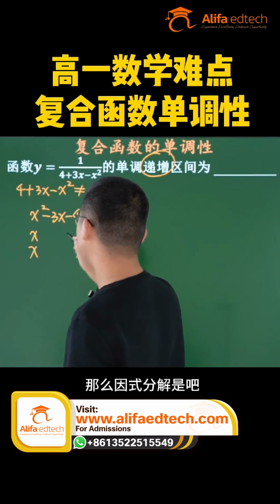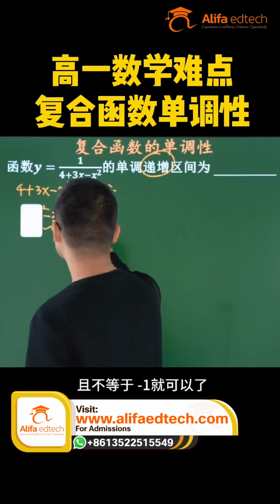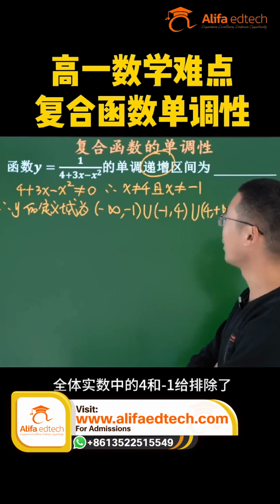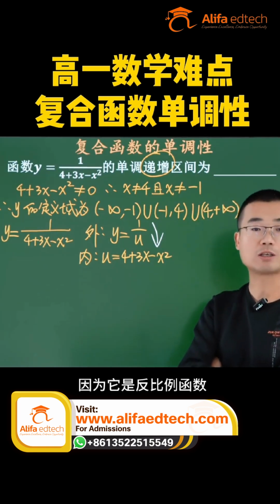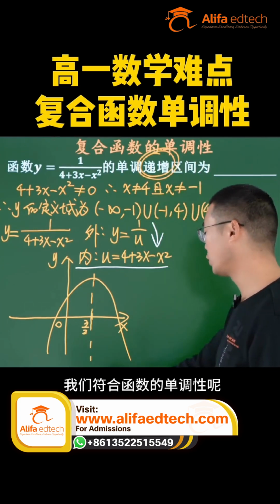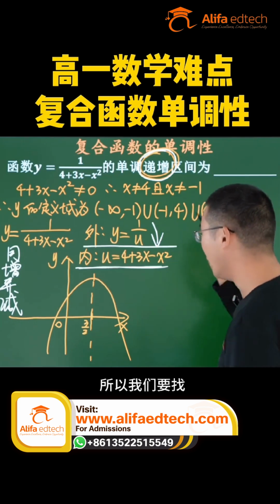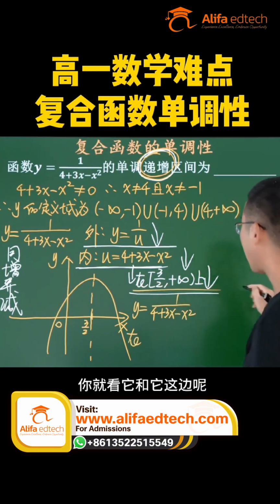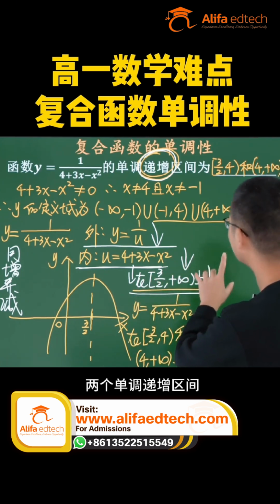CSCA Math Prep: Advanced Function Monotonicity Problem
Why China?
1. World-class education (IB, A-levels, Chinese National Curriculum)
2. Learn the Chinese language and culture
3. Excellent STEM programs
4. Safe environment

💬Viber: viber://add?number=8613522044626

"For this question on the test, 90% of students got no points."

Welcome to another advanced math tutorial from Alifa Edtech. Today, we are tackling a notoriously difficult topic in high school mathematics: Monotonicity of Composite Functions (复合函数单调性).

► The Problem:

Find the monotonically increasing interval of the function: y = 1 / (4 + 3x - x^2)

This looks simple, but it requires a multi-step analysis that trips up almost everyone. You can't just find the derivative or look at the graph without breaking it down first.

► The Solution: A Systematic Approach

In this video, our expert teacher breaks down the solution into clear, logical steps.

Step 1: Find the Domain (Definition Domain). Before anything else, you must know where the function exists. The denominator cannot be zero.

4 + 3x - x^2 ≠ 0

Factorized: (x - 4)(x + 1) ≠ 0

So, x ≠ 4 and x ≠ -1.

Domain: (-∞, -1) ∪ (-1, 4) ∪ (4, +∞)

Step 2: Decompose the Function. We split the composite function into "inner" and "outer" layers:

Inner Function (u): u = 4 + 3x - x^2 (A downward-opening parabola)

Outer Function (y): y = 1 / u (An inverse proportion function)

Step 3: Analyse Monotonicity of Each Layer

Outer (y = 1/u): Always decreasing in its defined intervals.

Inner (u = -x^2 + 3x + 4):

Axis of Symmetry = -b / 2a = 3/2 (or 1.5).

Increasing: (-∞, 3/2]

Decreasing: [3/2, +∞)

Step 4: Apply the "Same Increase, Opposite Decrease" Rule. We want the whole function to be increasing. Since the Outer function is decreasing, we need the Inner function to be Decreasing (Opposite = Increase).

Where is the inner function decreasing? From [3/2, +∞).

Step 5: Combine with the Domain (The Final Trap!) We must intersect our finding [3/2, +∞) with the original Domain (-∞, -1) ∪ (-1, 4) ∪ (4, +∞).

The intersection is: [3/2, 4) and (4, +∞).

Final Answer: The monotonically increasing intervals are [3/2, 4) and (4, +∞).

► Why This Matters for the CSCA Exam

At Alifa Edtech, we champion Holistic Education. This problem isn't just about memorising a rule; it's about discipline. You must follow every step—Domain, Decomposition, Analysis, Combination—to get the right answer. This structured thinking is what top universities look for.

► Master High School Math with Alifa Edtech

Are you preparing for university entrance exams in China? We provide expert guidance to help you succeed in advanced mathematics.

Did you remember to check the domain first?